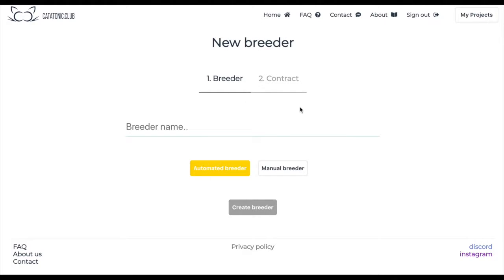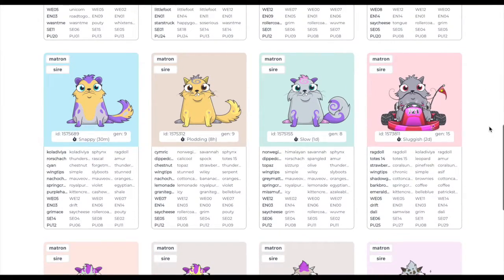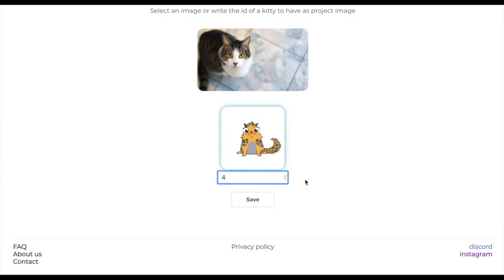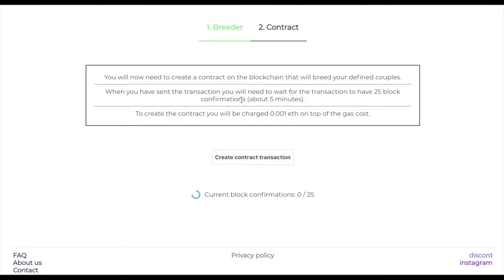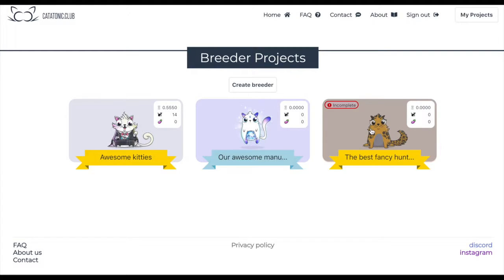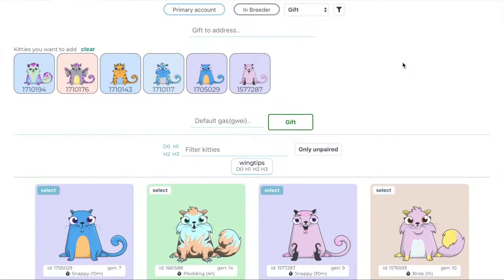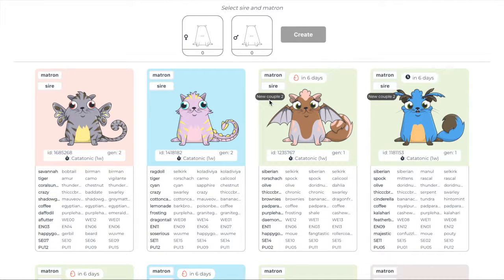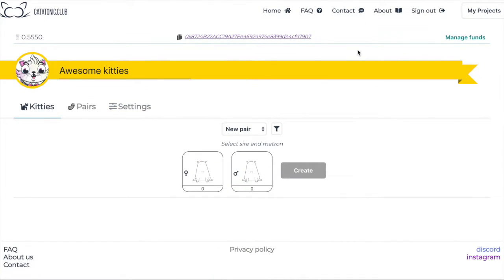Breeding tutorial of Catatonic.Club (music)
Tutorial of how to use the new kitty-tokens.